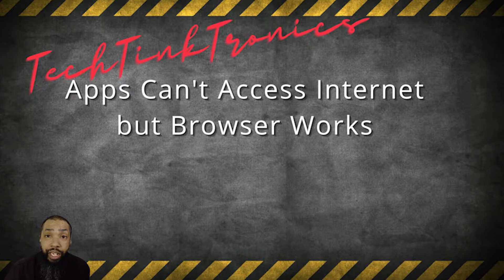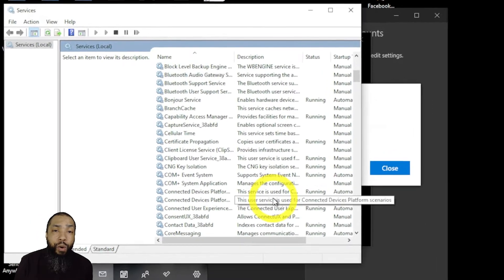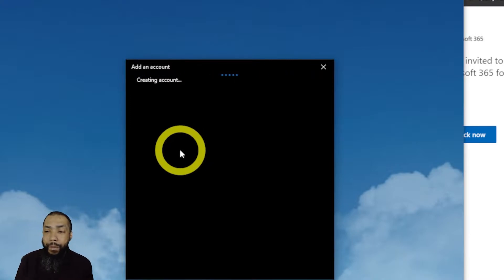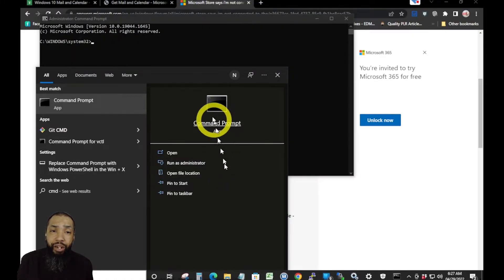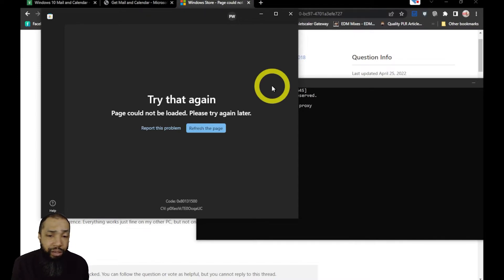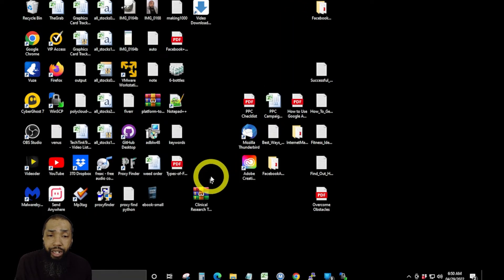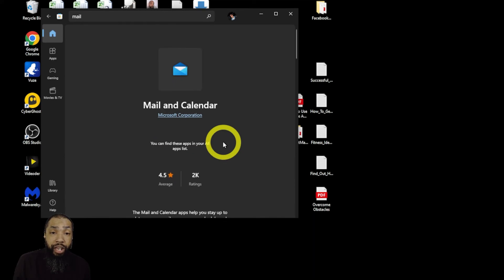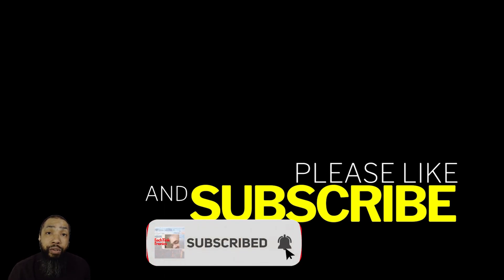Apps Can't Access Internet but Browser Works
I was having a problem where mail and calendar was not syncing.  I troubleshoot the situation to realize that applications outside of the browser was not working. I went through some steps to clean things up and get apps outside of the browser working again.

In order to find out more about me and this channel

The video is all about Apps Can't Access Internet but Browser Works   but also try to cover the following subject:
-ms mail not working
-ms mail not working windows 10
-fix windows 10 mail and calendar app not working

So you wish to find out more about Apps Can't Access Internet but Browser Works, I did too and here is the result.
Apps Can't Access Internet but Browser Works interested me so I did some research study and uploaded this to YouTube .

If you would like to find out even more regarding ms mail not working I recommend you to look into our various other videos
Have I addressed all of your questions about Apps Can't Access Internet but Browser Works?
 Individuals who looked for ms mail not working also searched for ms mail not working windows 10.